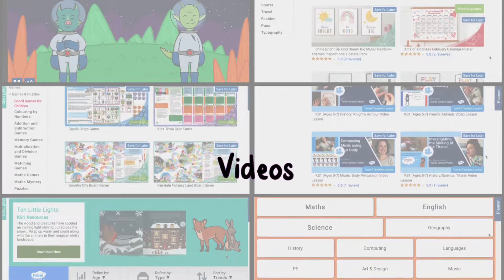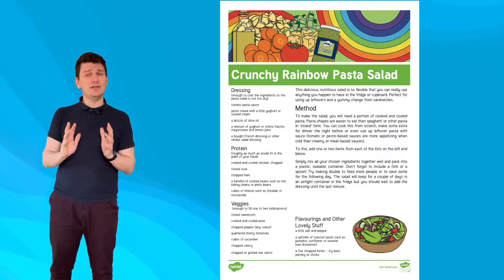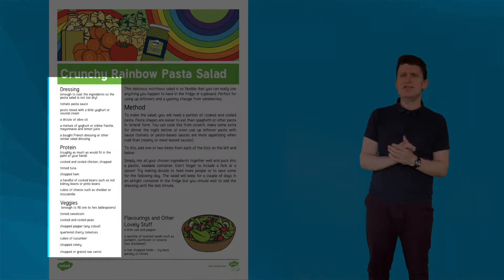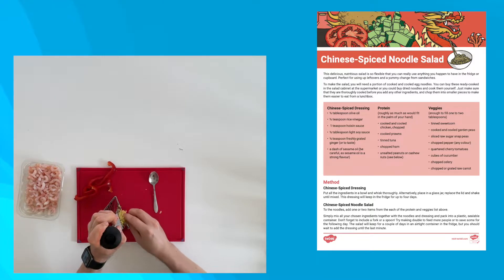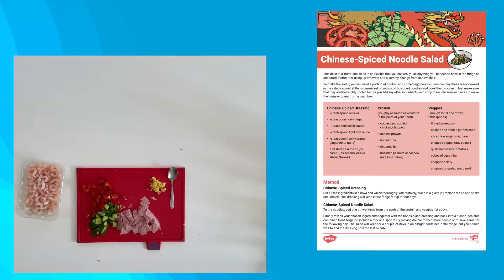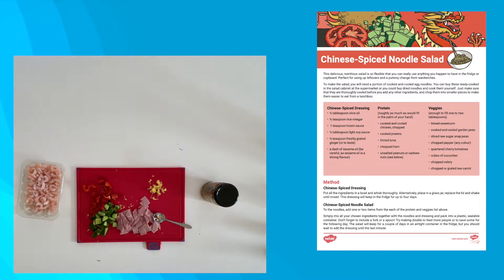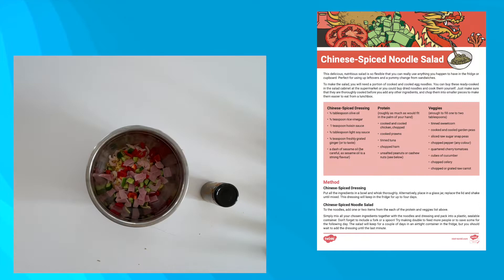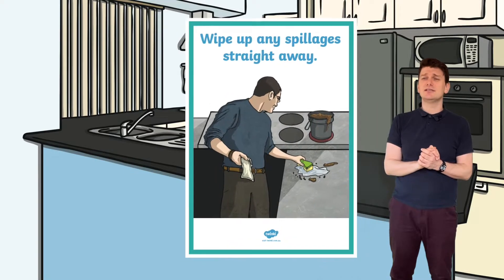Twinkl KS1 | Salad Recipes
Use these fantastic Salad Recipes to get your children making some delicious and nutritious food using common leftover ingredients.

These resources feature a list of ingredients and equipment and some clear instructions on how to make these delicious salads.

In this video, Twinkl teacher Mat will show you the key features of the resources before following a recipe to make a noodle salad.

🔑Key Moments
0:00 Introduction
0:26 Features of the recipes
0:36 Making a noodle salad
1:11 Hygiene and safety